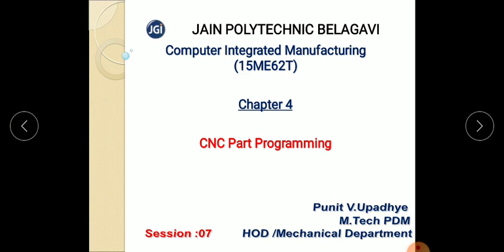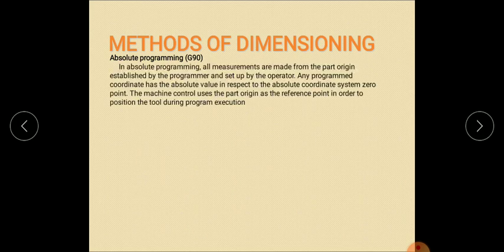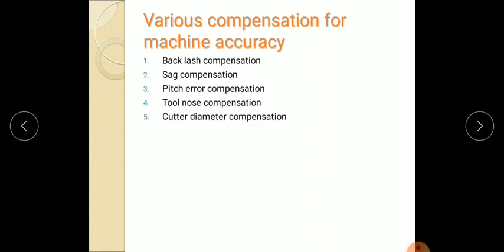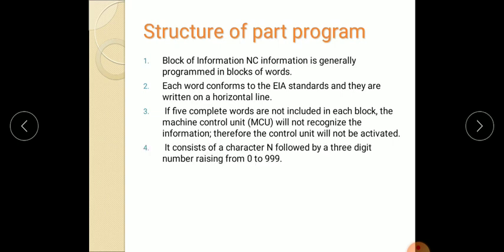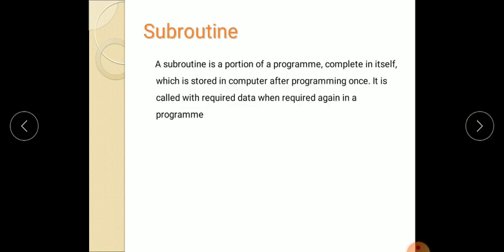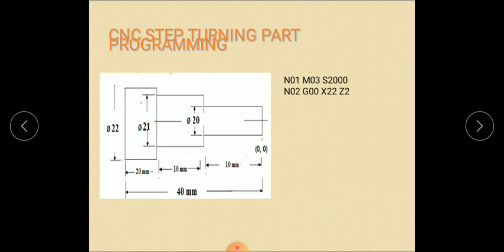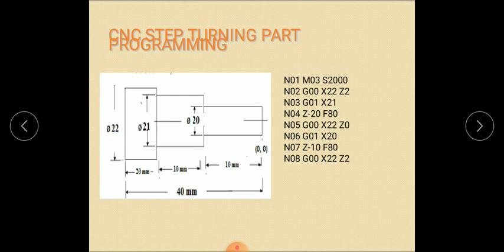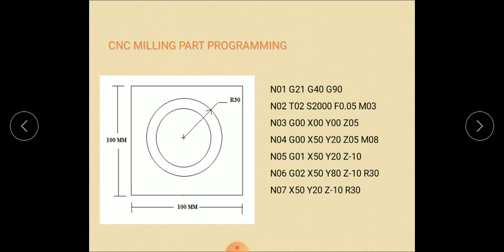15ME62T-UNIT4-CNC Part Programming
CNC part programming and factors considered while writing CNC part programming